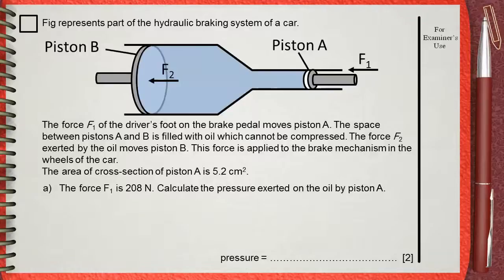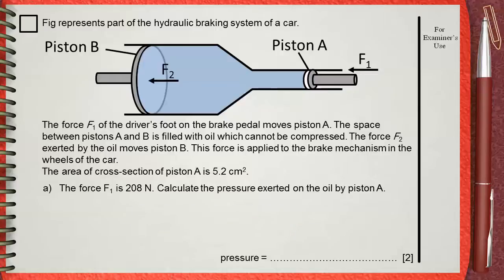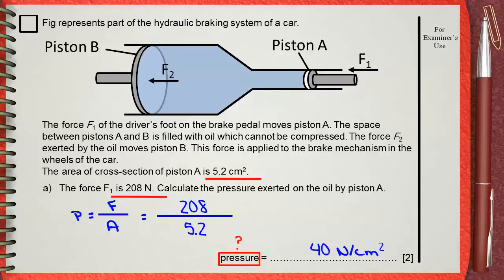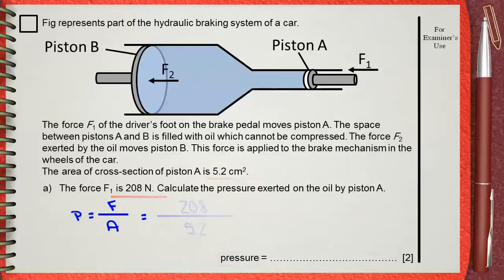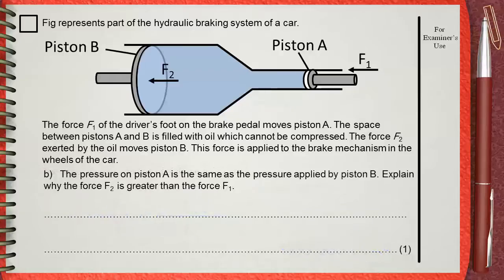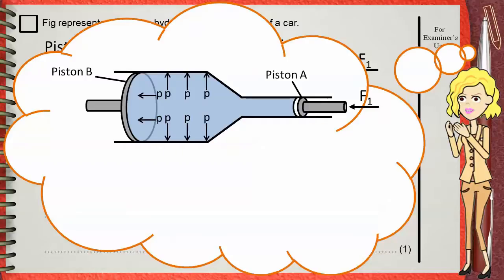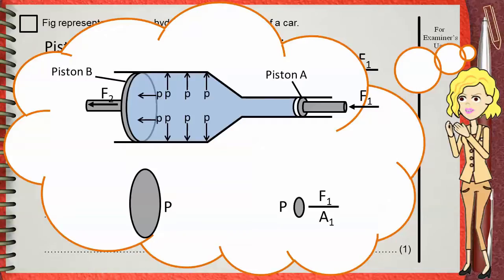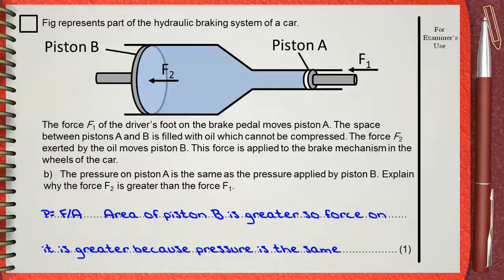Q 07....L4 Pressure .... Ch1 Mechanics (Hydraulic systems) IGCSE past papers